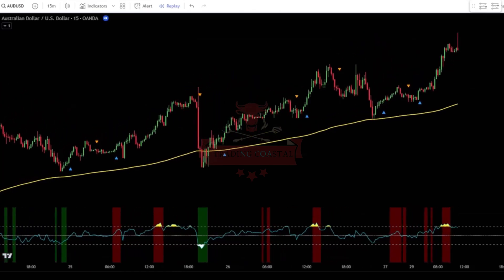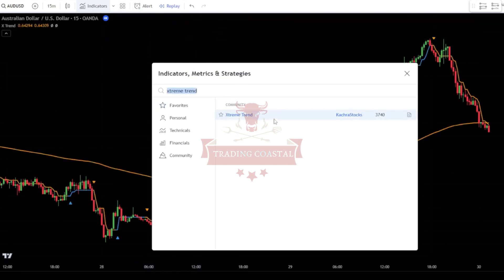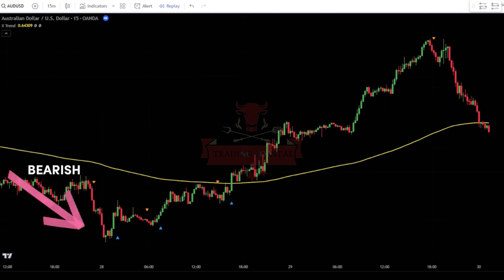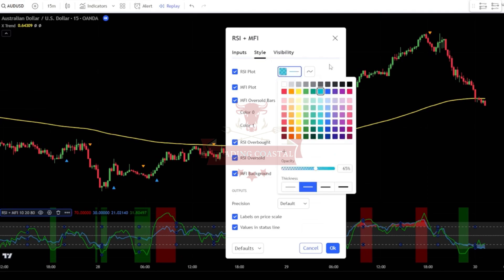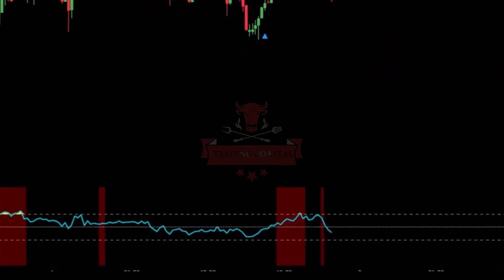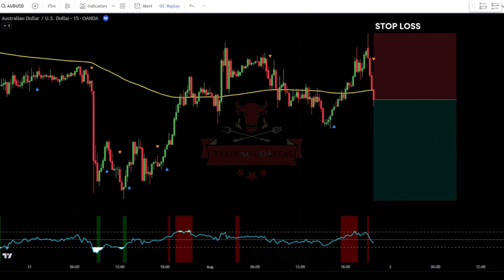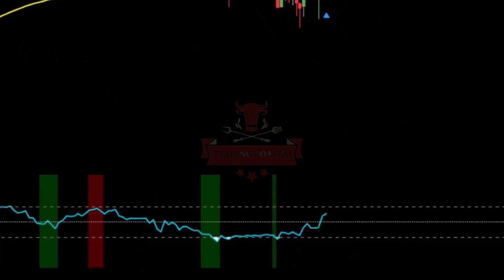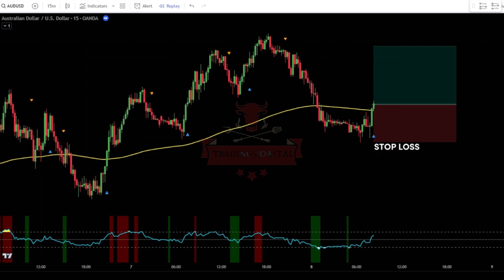💰 Lazy Trader's Dream: Ultra-Profitable Scalping Strategy with Zero Effort! 🚀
In this video, we'll dive into a highly effective scalping strategy that’s versatile and works across all timeframes, including 1-minute, 5-minute, and 15-minute charts. Whether you're trading forex, gold (XAUUSD), crypto, stocks, or other assets, this strategy is designed to maximize your profits with minimal effort.

We’ll be using two powerful indicators: the Xtreme Trend by KachraStocks and the RSI + MFI by Cryptoda. These tools will help you make quick and accurate trading decisions, making this strategy perfect for traders looking for a reliable and easy-to-implement method. Don't miss out on this opportunity to elevate your trading game!

This video expresses my personal opinion only. Trading financial markets involves risk, and is not suitable for all investors. I am not responsible for any losses incurred due to your trading or anything else. I do not recommend any specific trades or action, and any trades you decide to take are your own.🔶🔶